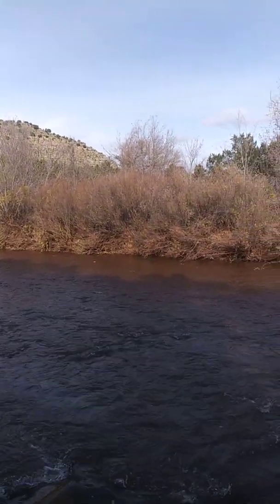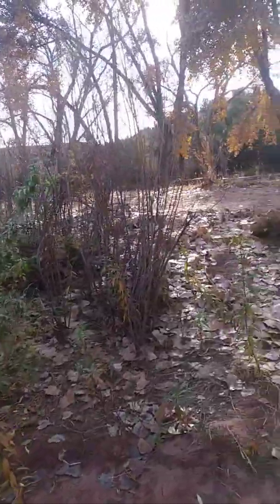camping in New Mexico / Villanueva State Park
Video about Villanueva State Park just east of Santa Fe, New Mexico